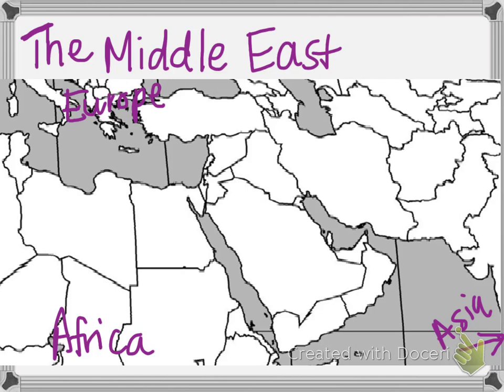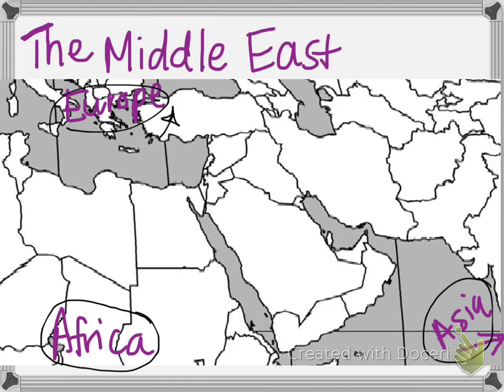Countries of the Middle East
This screencast uses Mnemonic devices (memory techniques) to memorize the countries of The Middle East